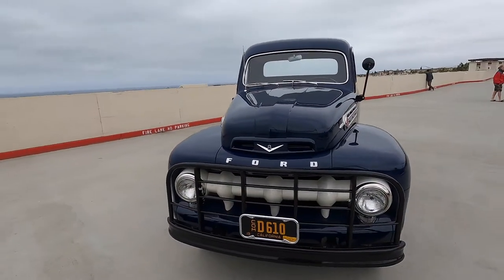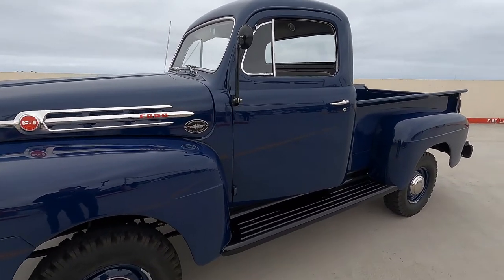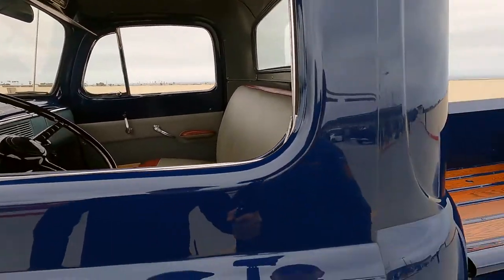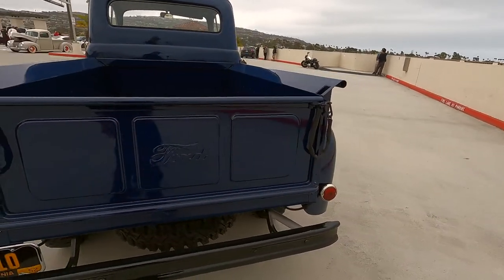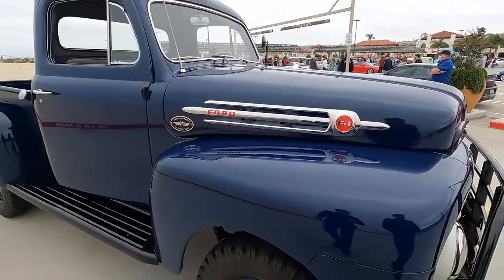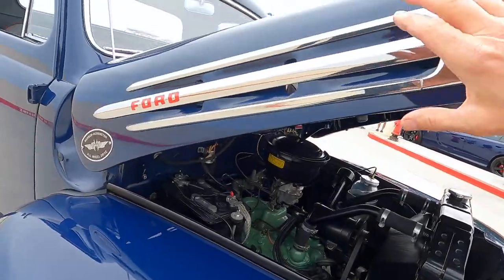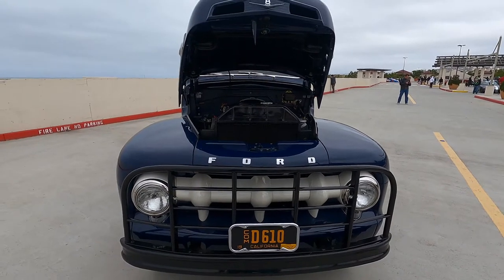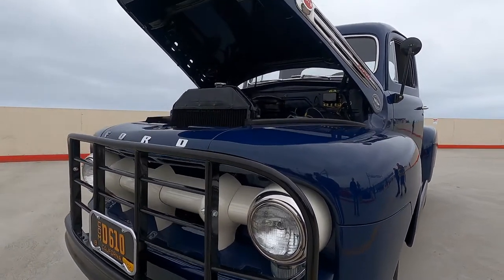Car of the week 05/29/2021 - 1952 Ford F1 Marmon Herrington 4×4 Pickup - South OC Cars and Coffee.